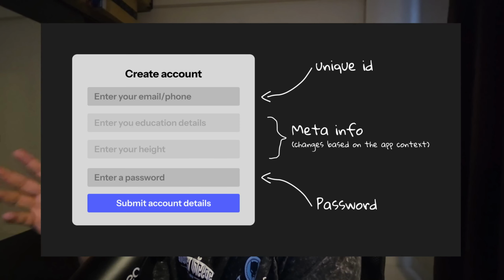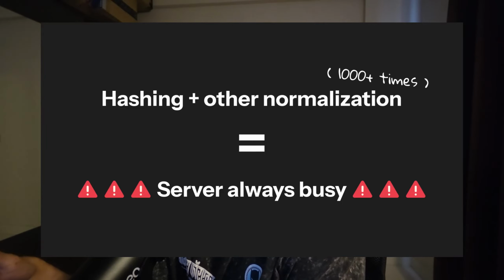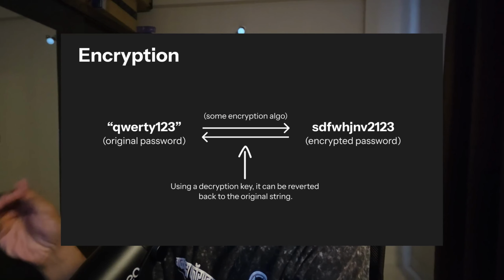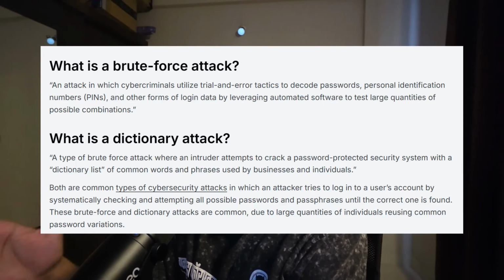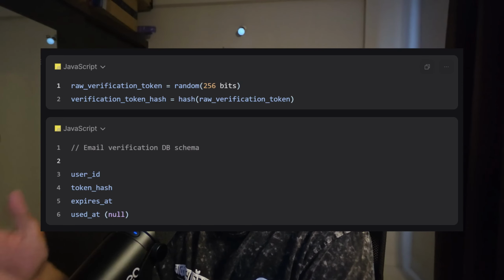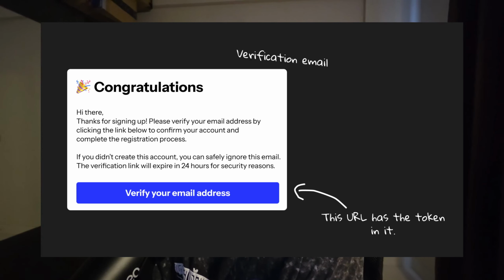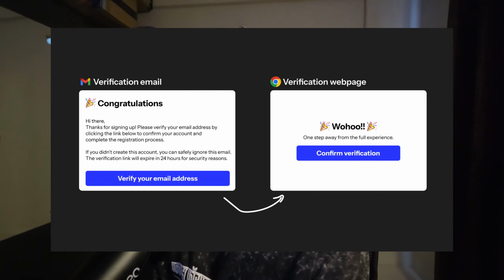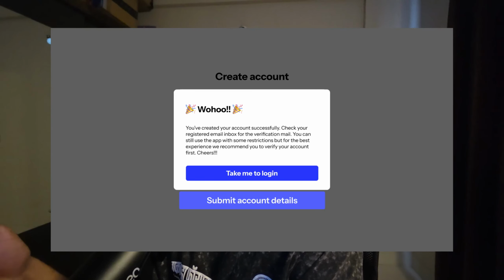What really happens when you click “Sign Up”?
In this video, we break down what really happens behind a simple “Sign Up” button in a production-grade application. From frontend validation and server-side normalization to password hashing with salt, computational DoS protection, and email verification token workflows — this isn’t a basic tutorial, it’s a mental model of how real systems are designed. We’ll walk through why passwords should never be stored in plain text, how verification tokens are safely handled, why verification is split into GET and POST requests, and how industry systems prevent misuse, abuse, and security leaks during registration.